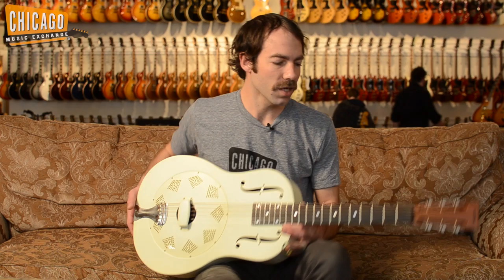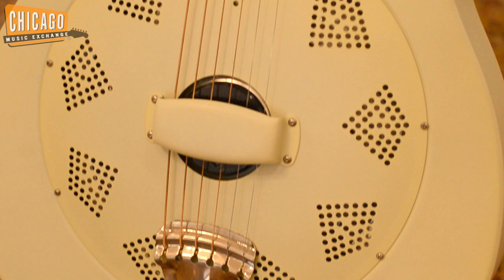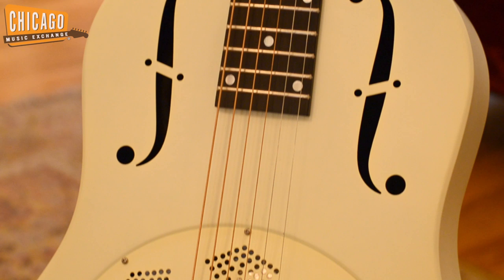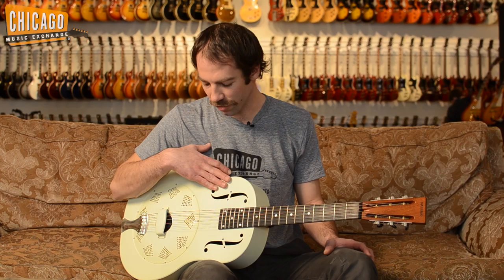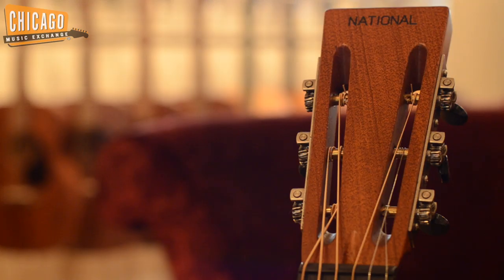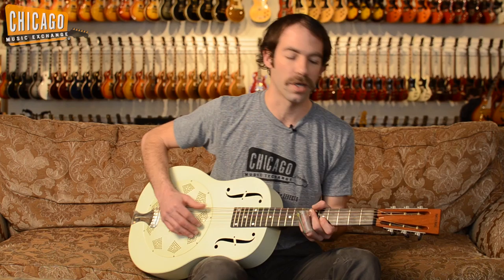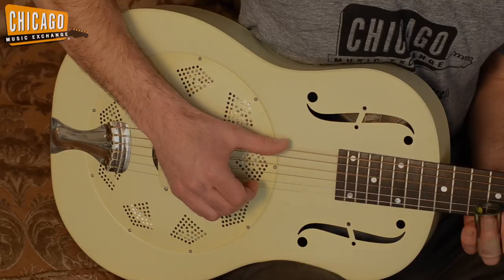National NRP Resonator Slide Guitar | CME Gear Demo | Jeff Lyman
Jeff and his famed mustache are back with another demonstration, this time a beautiful National NRP Resonator Guitar.

Jeff is using a Mr. B's slide.